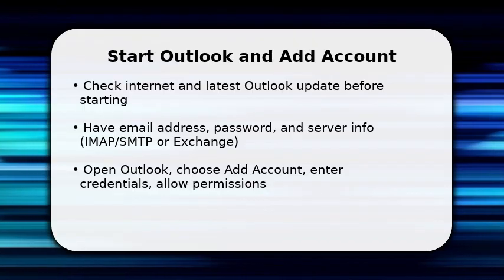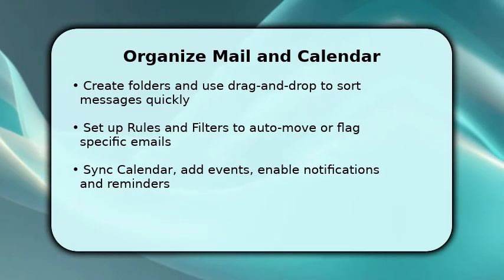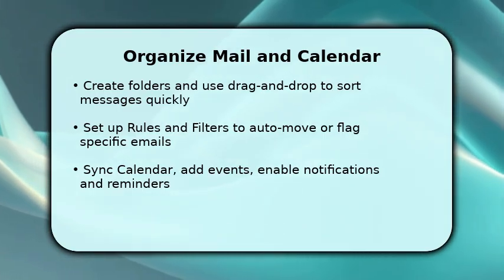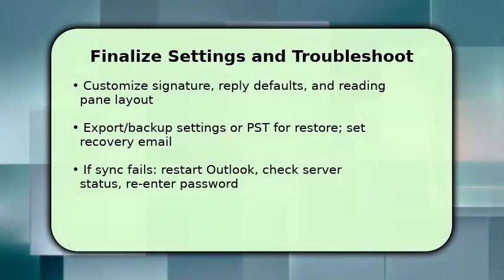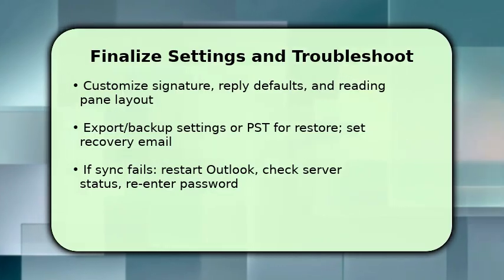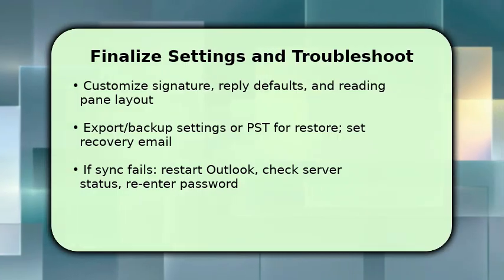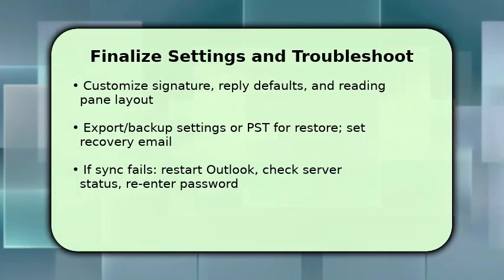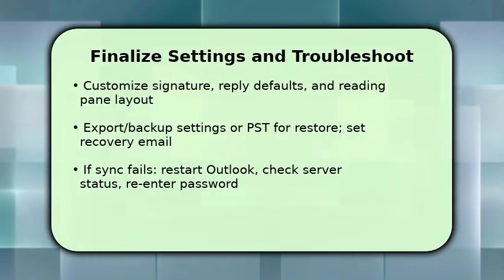How to Use Outlook in Laptop - Easy Guide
Discover the simple steps to set up and use Outlook on your laptop. This video guide covers everything from installation, basic email management, setting up calendar events, creating tasks efficiently, syncing with mobile devices for seamless access anywhere you go.